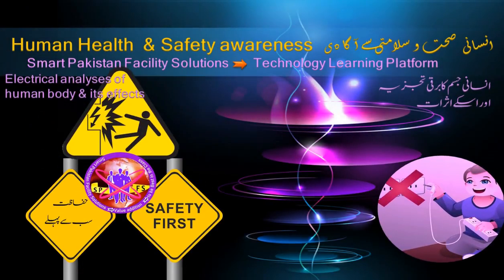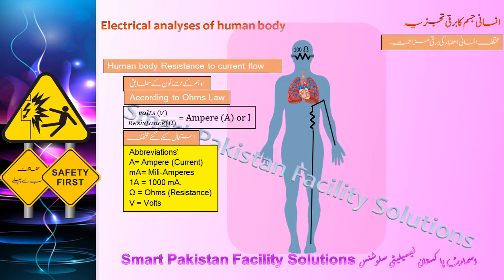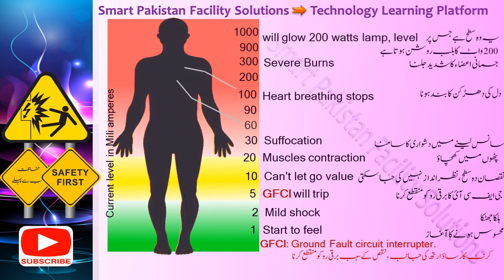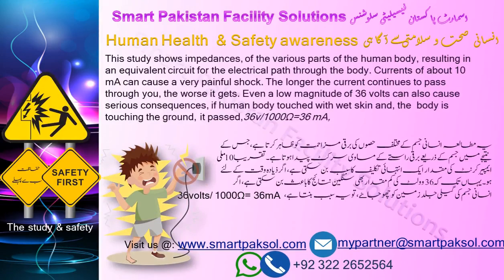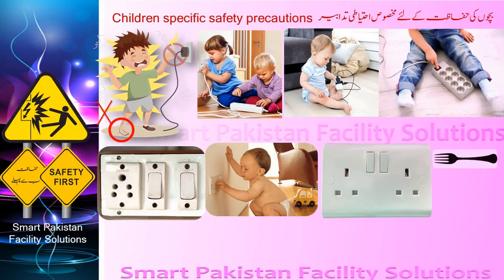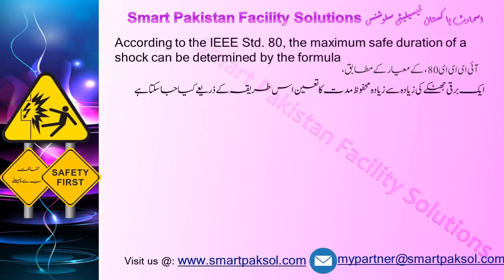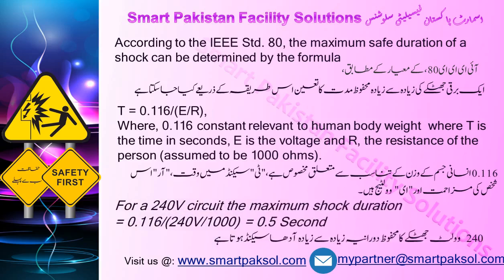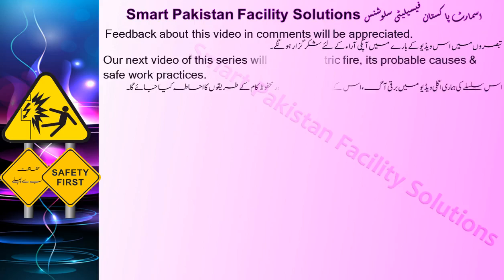Safety,IEEE, standard 80, Electric current is cause of death for Human @ low voltage, English Ver.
Electrical Safety Awareness: Protect Yourself from Electrical Hazards ⚡⚠️
Electrical accidents are a serious risk, often caused by faulty equipment and wiring. This video raises awareness about the dangers of electric shock and burns, their causes, and crucial safety measures to prevent them.
Key Topics Covered:
✅ Shock at Low Voltage
✅ Electrical Current & Its Hazards
✅ Causes of Electrical Accidents
✅ Effects of Shock & Burns on the Human Body
✅ Fire Risks & Electrical Safety Precautions
✅ Importance of Safe Work Practices
Understanding Electric Shock & Burns
• Shock is caused by current, not voltage. Even low voltage can be dangerous if enough current flows through the body.
• Severe burns occur due to power dissipation across the body’s electrical resistance.
• Effects of Electric Shock can include:
🔹 Cardiac arrest
🔹 Tissue and organ burns
🔹 Muscle spasms
🔹 Nervous system damage
• Currents as low as 10mA can cause painful shocks, while 100mA can be fatal without immediate medical attention.
• The severity of injury depends on the path of current through the body, body resistance, and contact duration.
How to Stay Safe Around Electricity:
⚠️ Always use Personal Protective Equipment (PPE) when working with electrical systems.
⚠️ Never touch electrical equipment with wet hands or bare feet.
⚠️ Keep flammable materials away from electrical sources
⚠️ Regularly inspect wiring & equipment for damage
⚠️ Follow installation & maintenance standards for safe electrical systems
Electrical safety is a priority! Stay informed, follow best practices, and protect yourself from hazards.